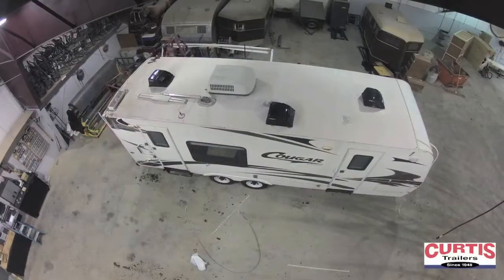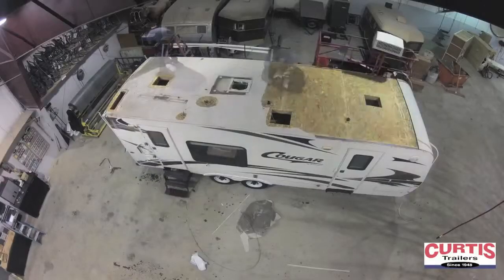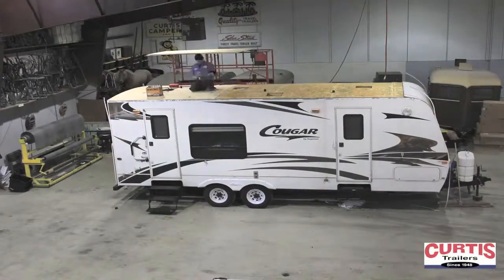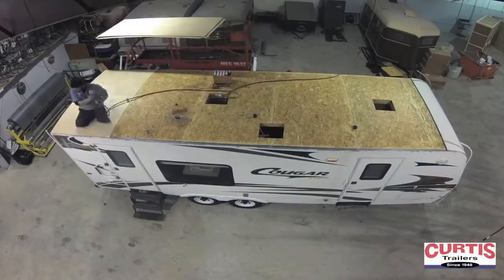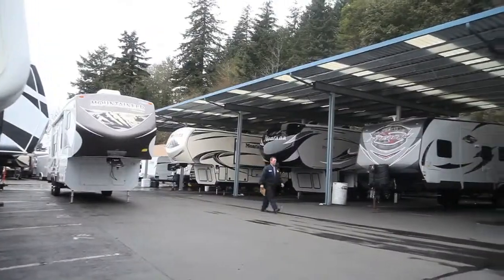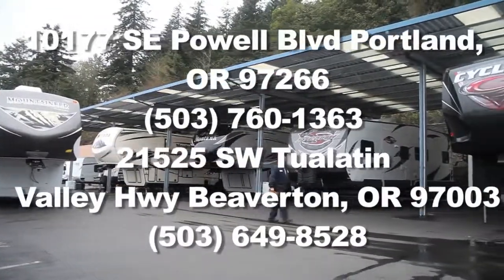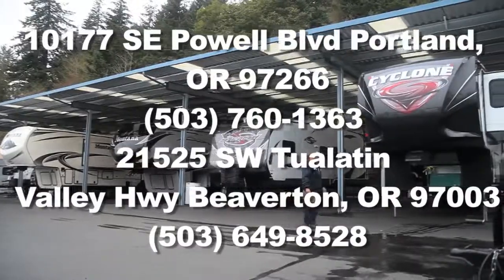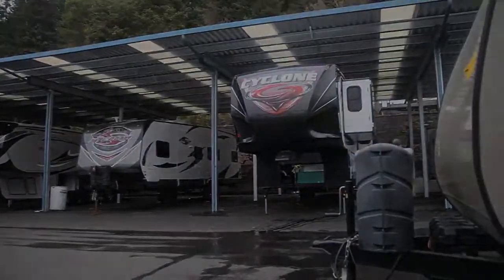Curtis Trailers - Rubber Roof Replacement